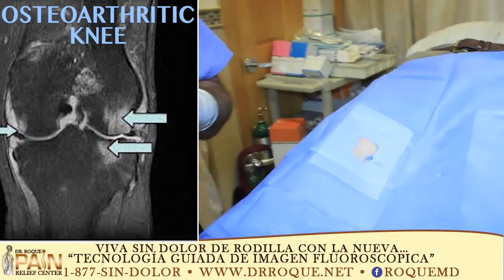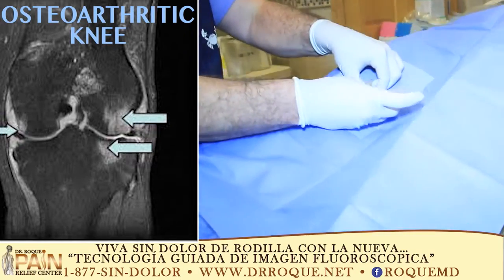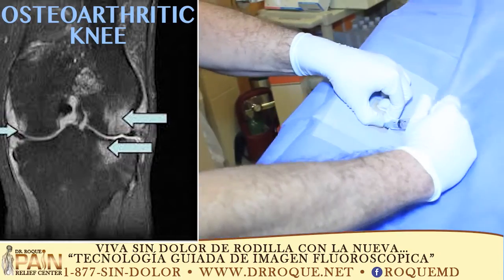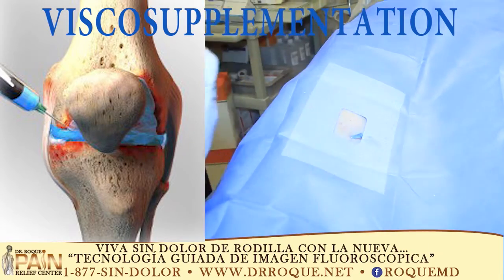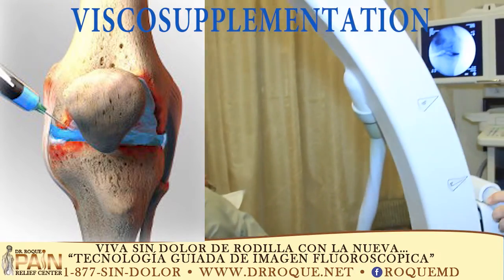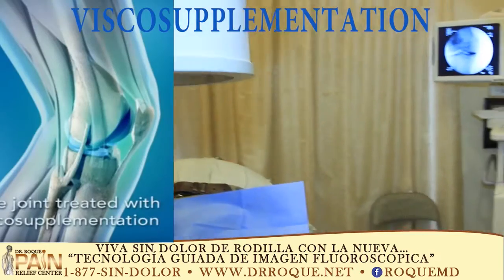VISCOSUPPLEMENTATION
Viscosupplementation is a procedure in which a thick fluid called hyaluronate is injected into the knee joint.  it is thought that hyaluronate will improve the lubricating properties of the synovial fluid, reduce the pain from osteoarthritis of the knee, improve mobility, and provide a higher and more comfortable level of activity. If you have tried all other nonsurgical treatment methods and your pain continues to limit your activities, viscosupplementation may be an option.